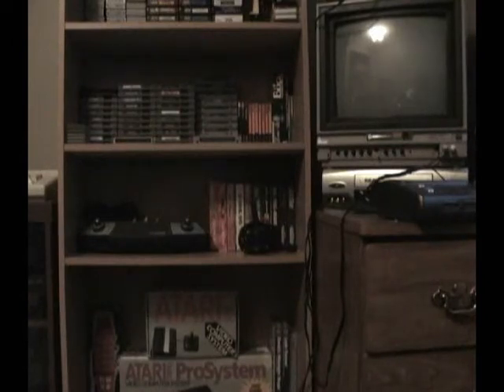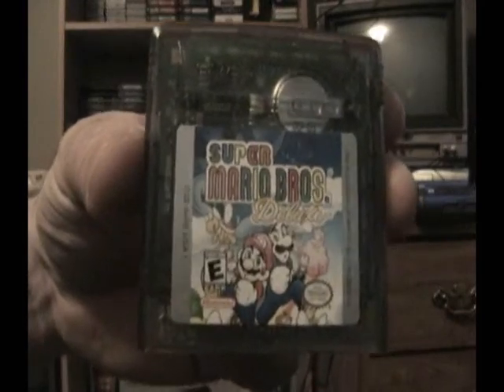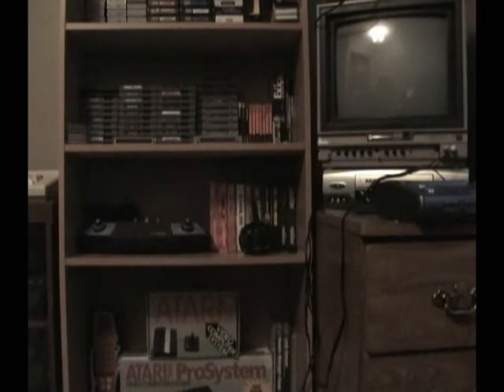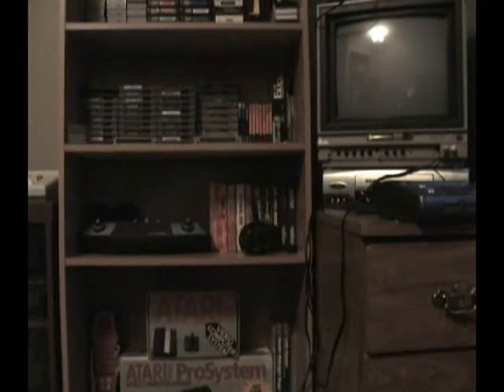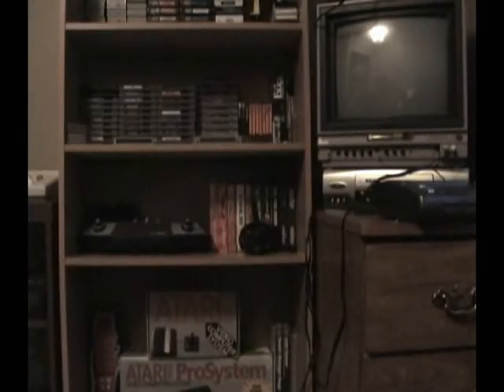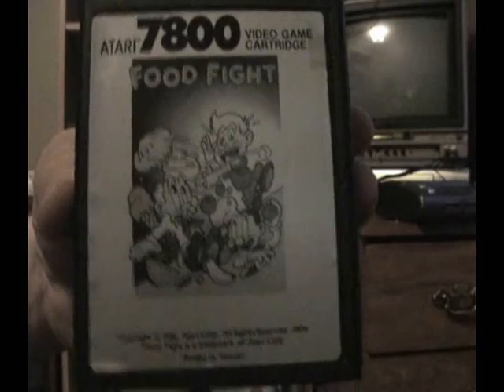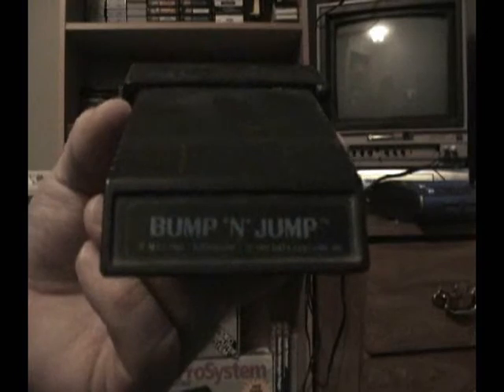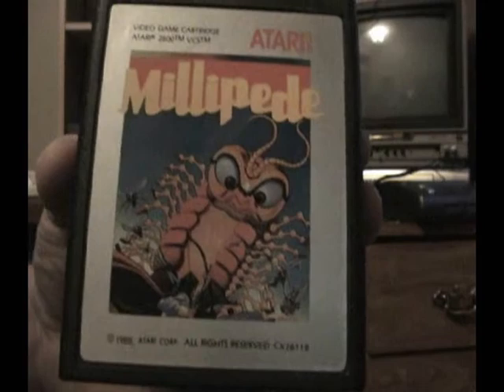Thanks 65Gamerguy - Top 3 Tuesday Response - Pickups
- Awesome youtuber with great Colecovision videos

- edt1138's Top 3 Tuesday - Top 3 Games on Atari Systems